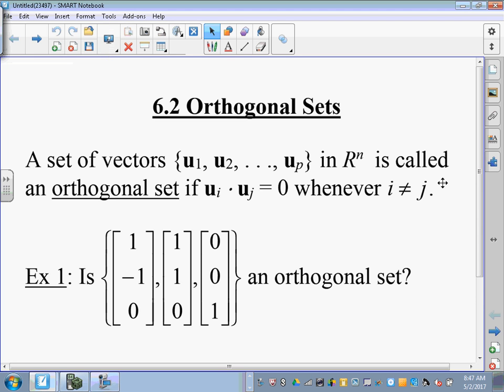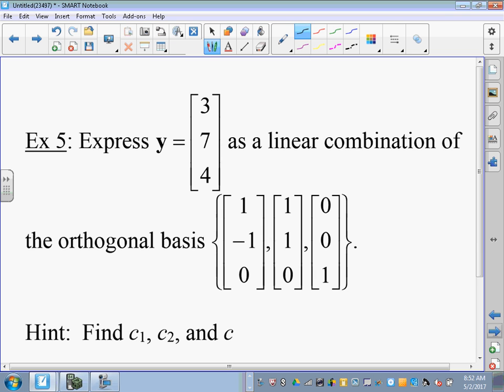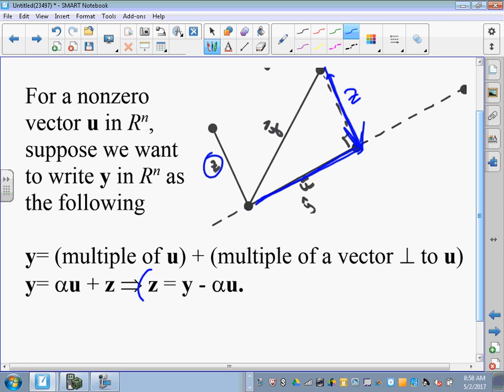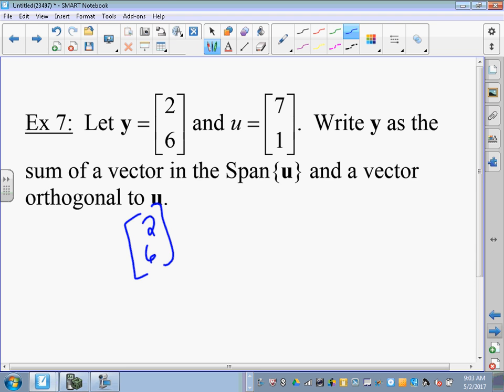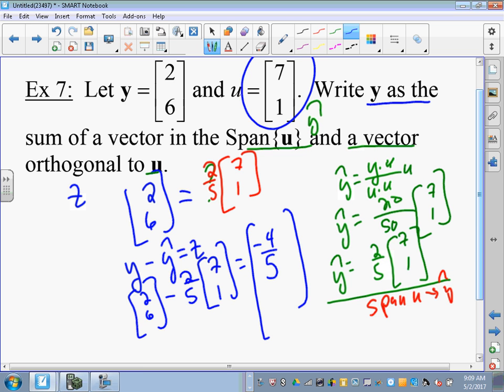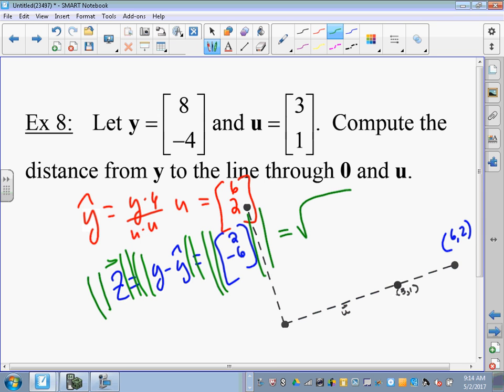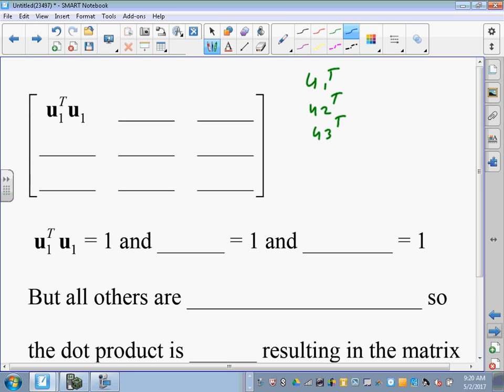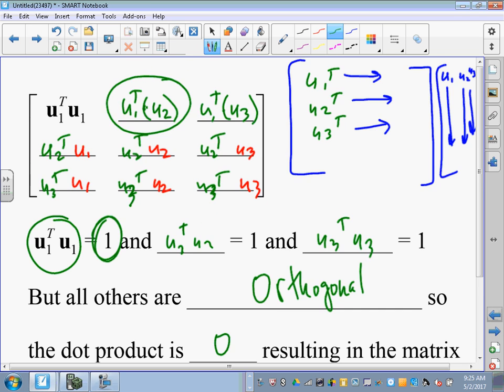LA 6 2 notes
orthogonal sets